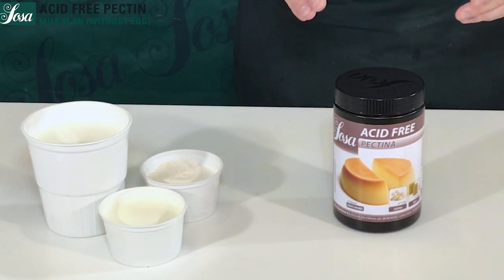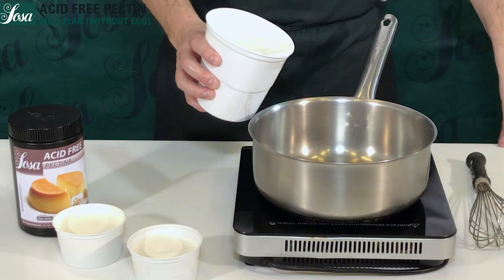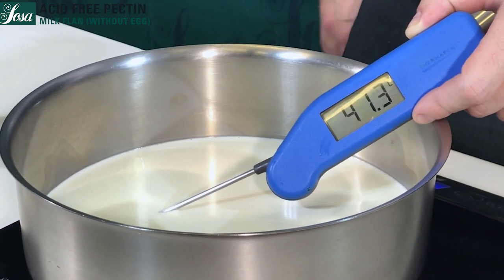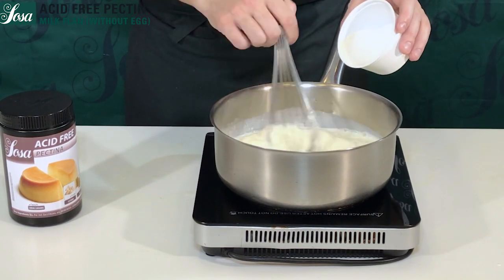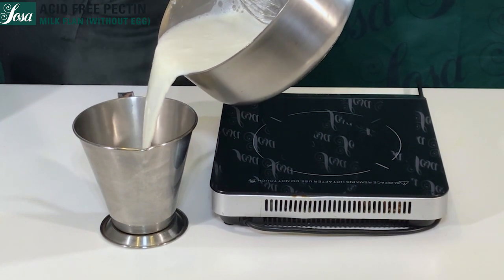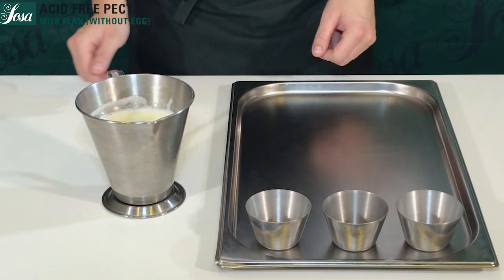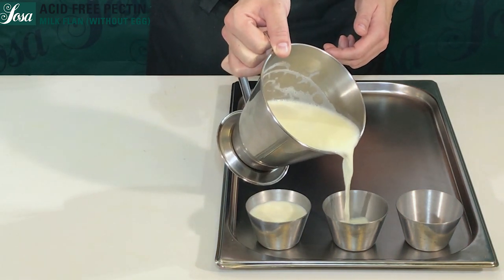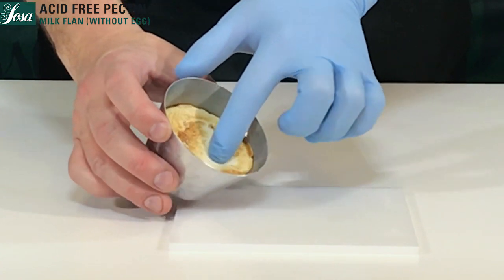MILK FLAN (WITHOUT EGG)